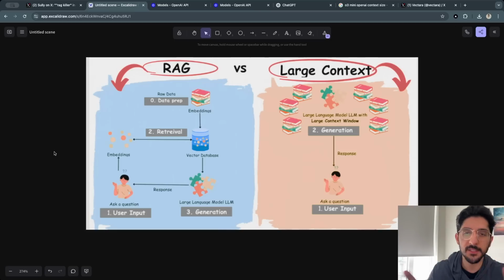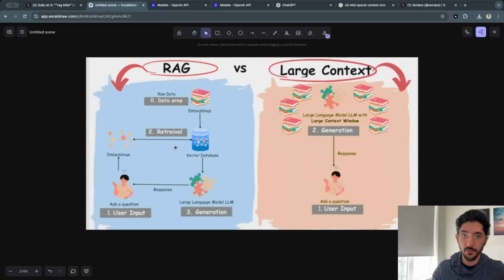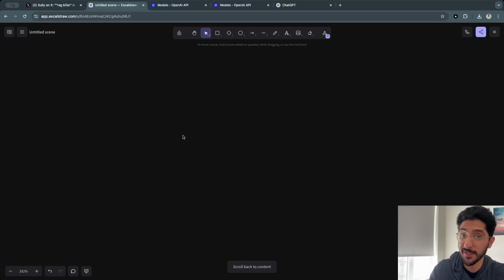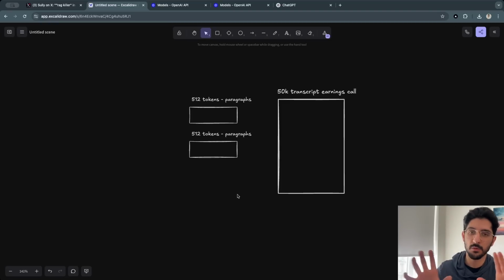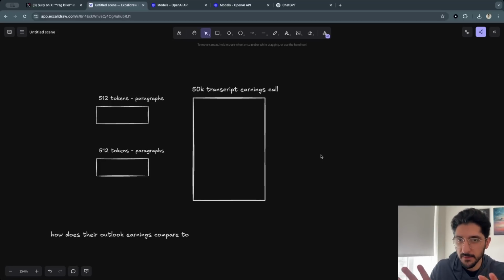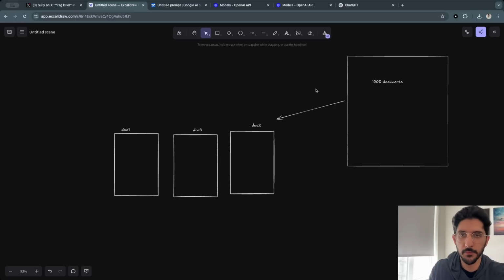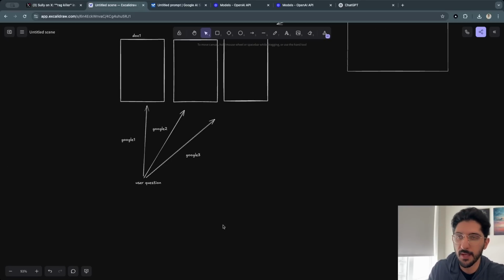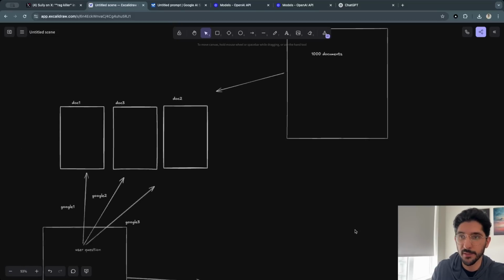Goodbye RAG? Google Finally Shipped Something useful!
Do we even need rag anymore with gemini 2.0 flash? Well yes and no